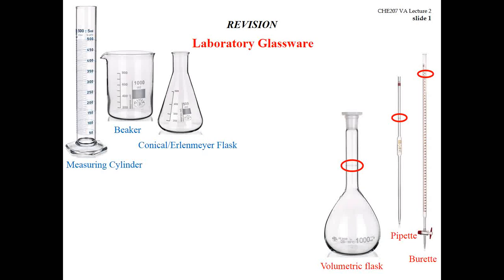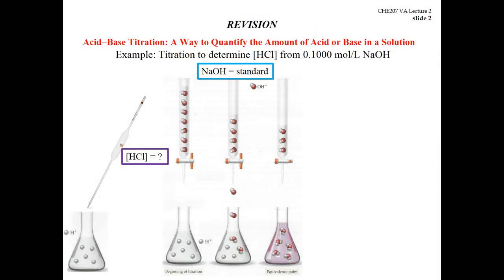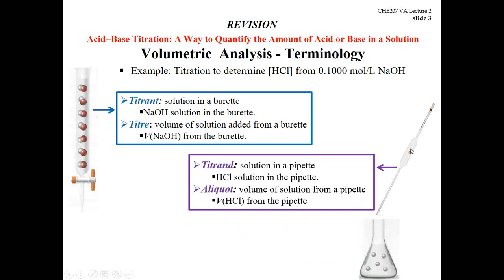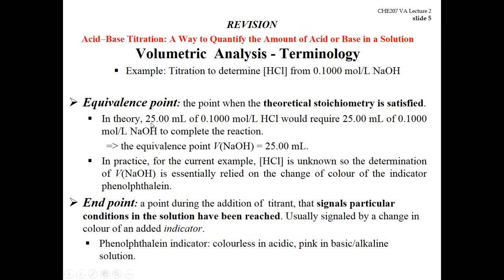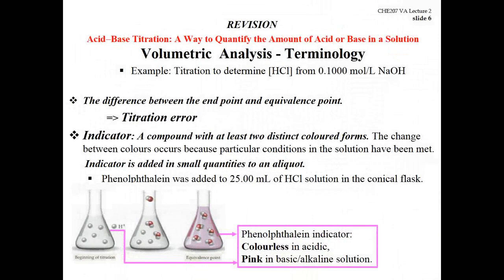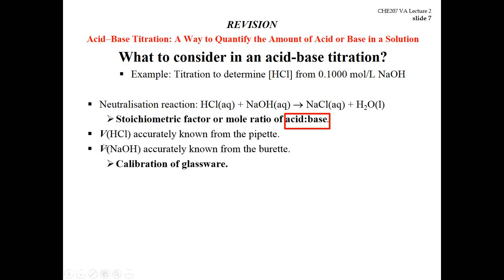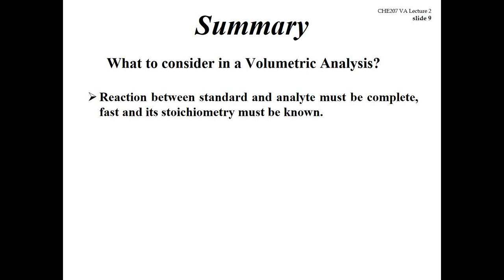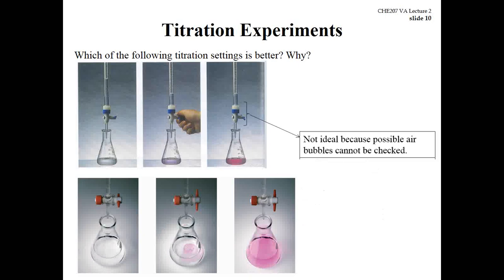L2 - VA - Introduction